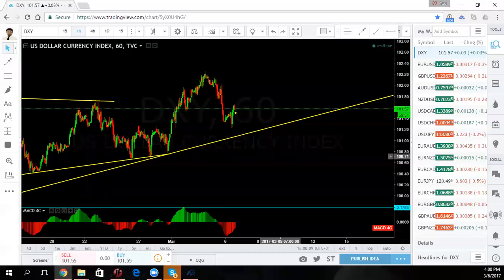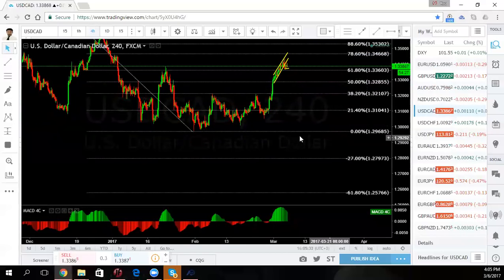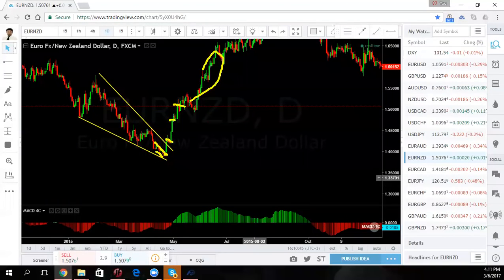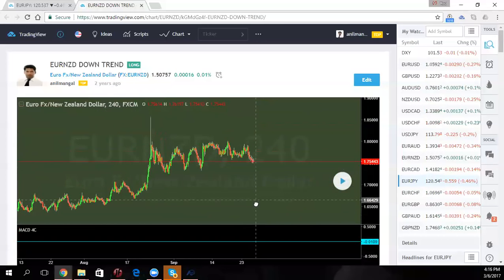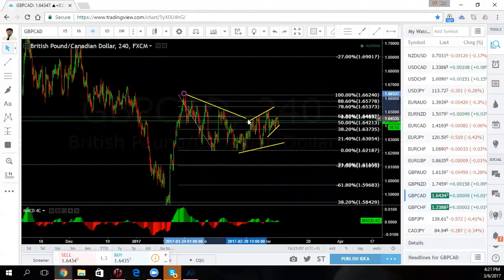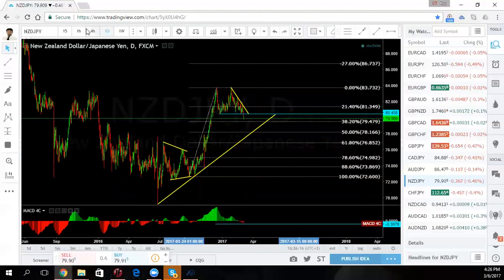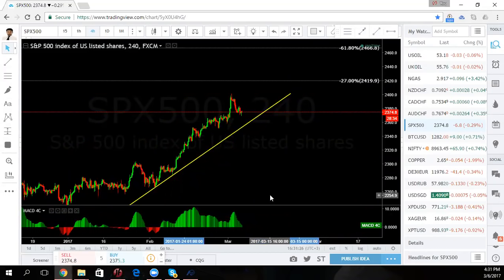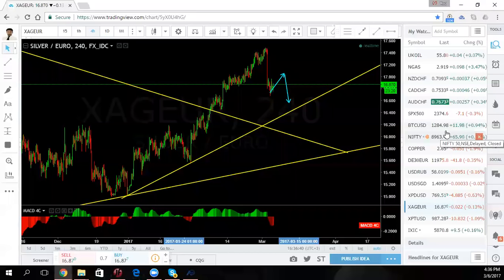FOREX TRADING: Weekly forecast Gold, EURUSD, GBPUSD, and more. 2020/03/06 - 2020/03/10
I hope you enjoy it and find it useful in your trading. This is just the analysis, to get the strategy and trade management ,join us in our live trading room.